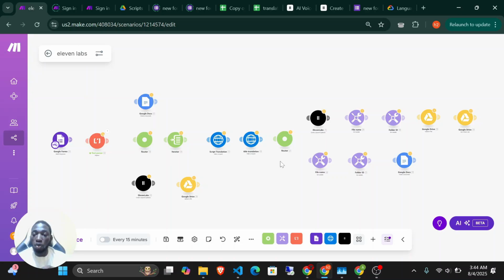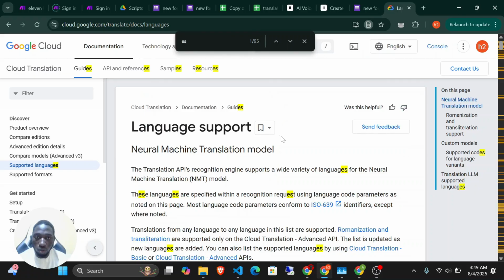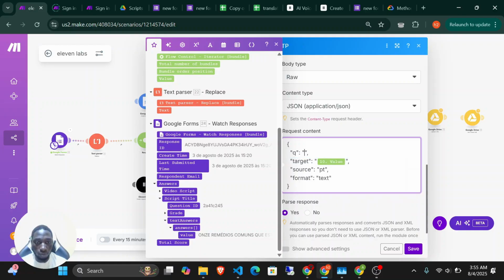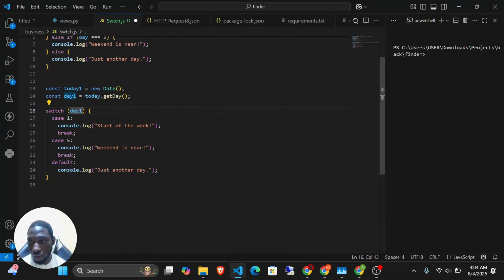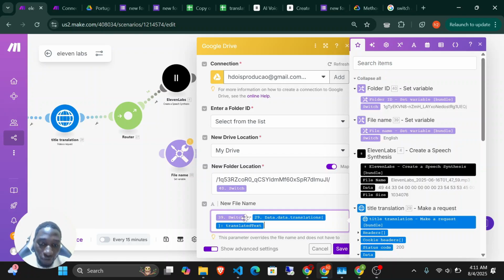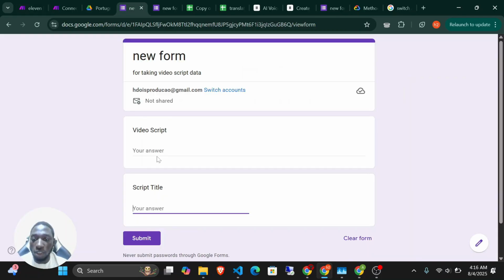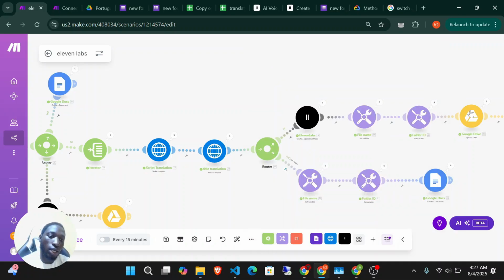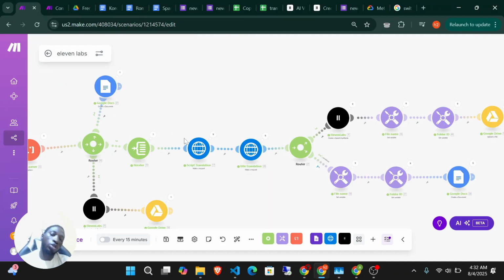Multilingual Content Automation | Google Translate + ElevenLabs + Google Drive Workflow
🎙️ From Script to Voice in 2 Minutes with ElevenLabs + Make.com

Turn any script into a realistic AI voiceover in minutes. In this tutorial, I show you how to use ElevenLabs for text-to-speech (TTS) and Make.com to automate the process. Perfect for YouTube, TikTok, podcasts, training videos, and social media content.

🚀 What you’ll learn:

1)Generate lifelike AI voices with ElevenLabs
2)Automate voiceover creation using Make.com workflows
3) Save time creating videos, voiceovers, and content at scale